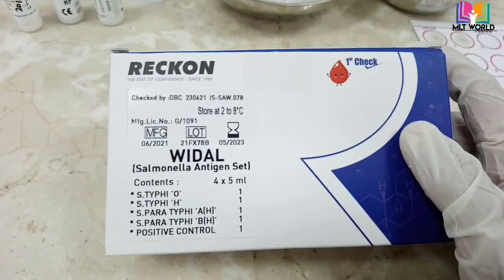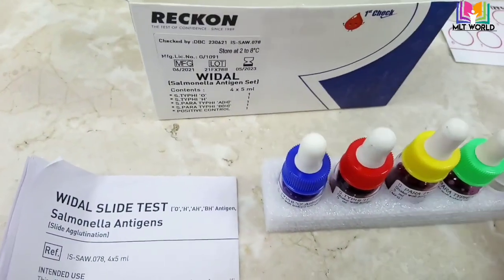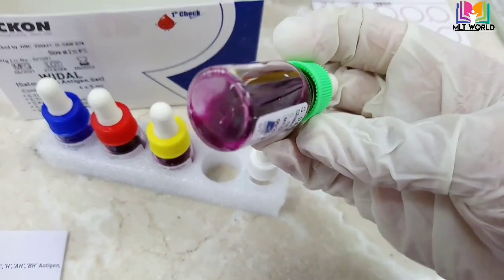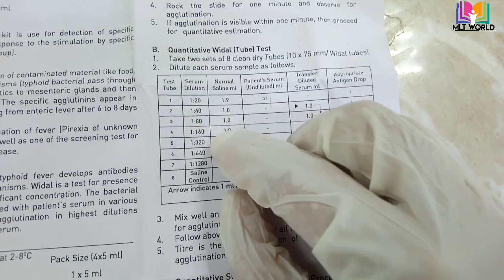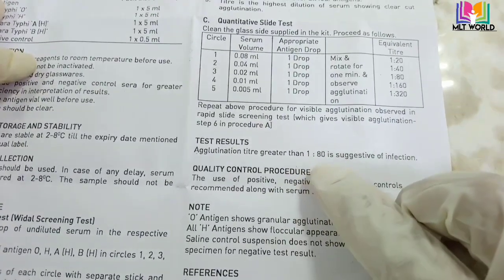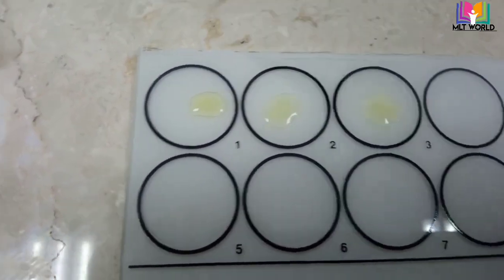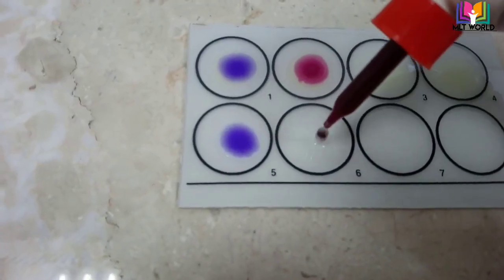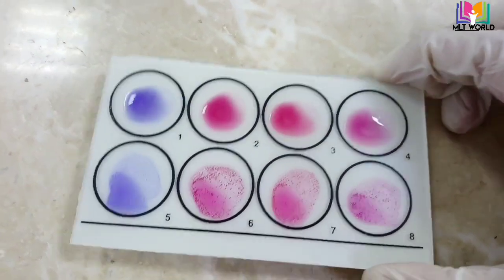Widal test for typhoid fever.Qualitative & Quantitative method.Procedure & result interpretation.